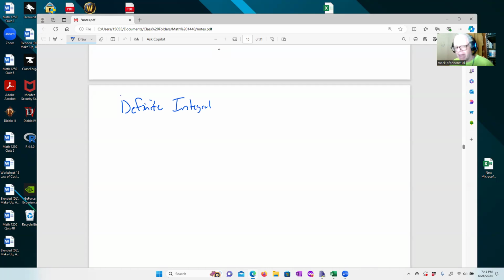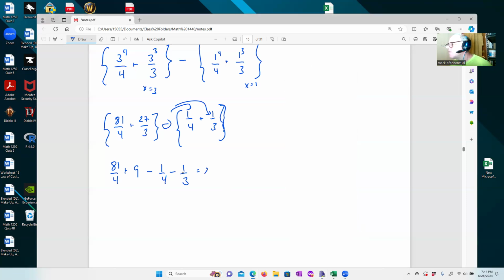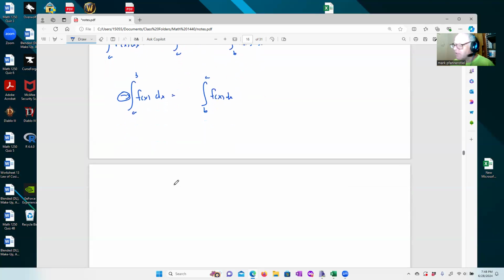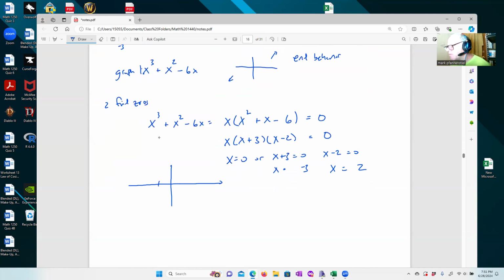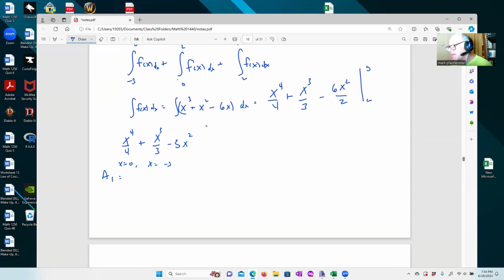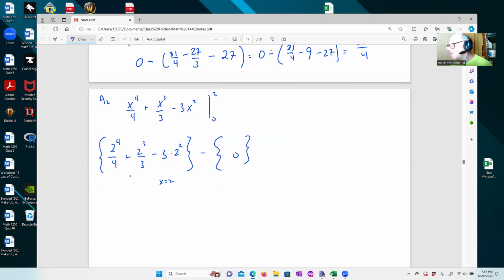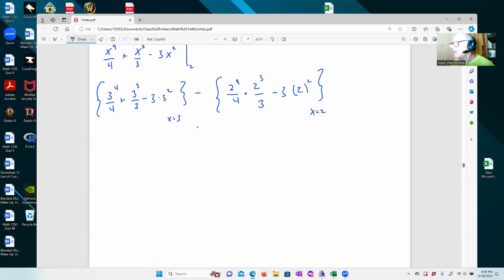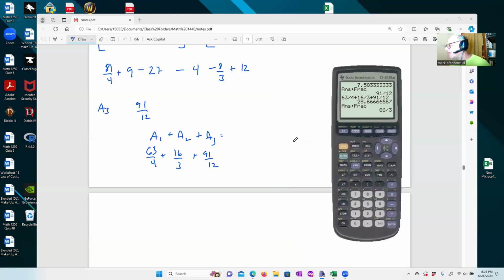Applications of Calc 2 The definite Integral Part 1